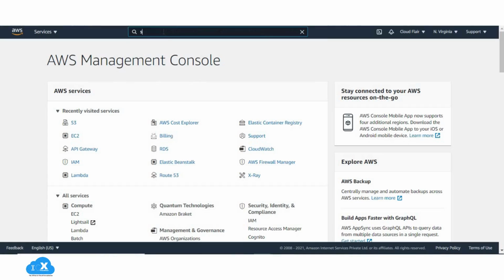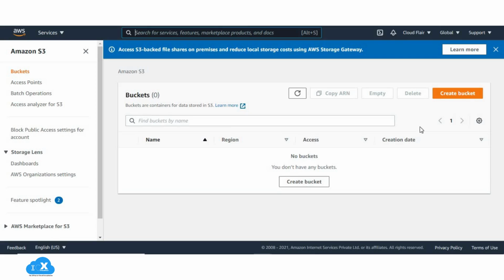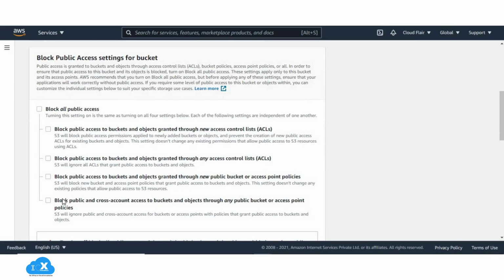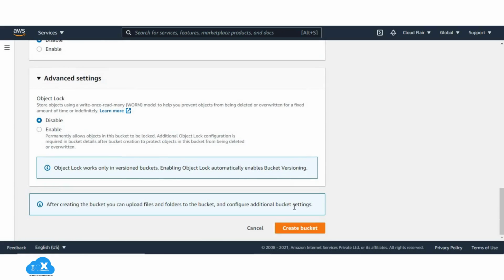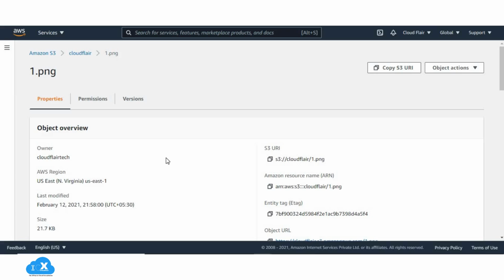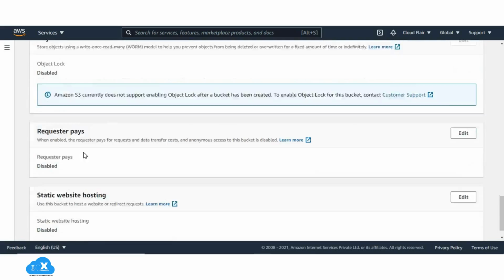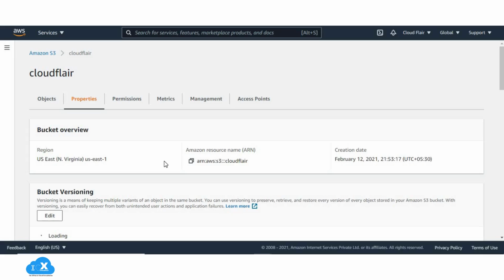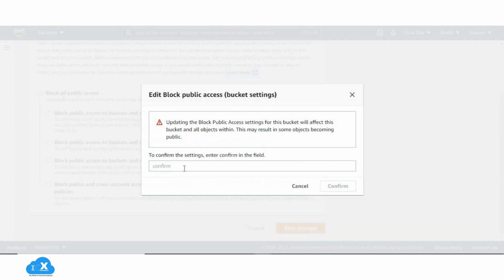AWS S3 FOR BEGINNERS | CLOUD FLAIR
Amazon Simple Storage Service (Amazon S3) is an object storage service that offers industry-leading scalability, data availability, security, and performance.

Amazon S3 provides easy-to-use management features so you can organize your data and configure finely-tuned access controls to meet your specific business, organizational, and compliance requirements. Amazon S3 is designed for 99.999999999% (11 9's) of durability, and stores data for millions of applications for companies all around the world.

Credit: Amazon Web Services